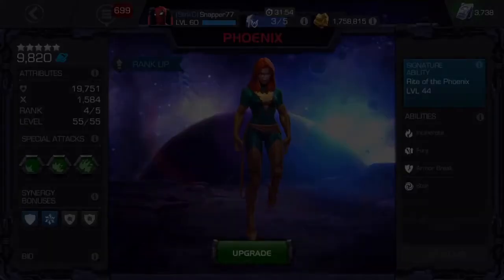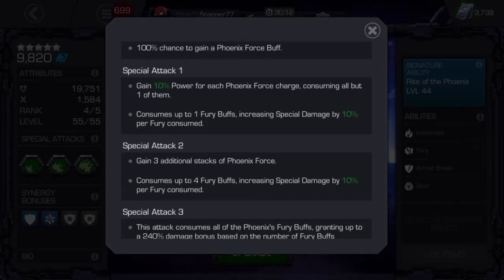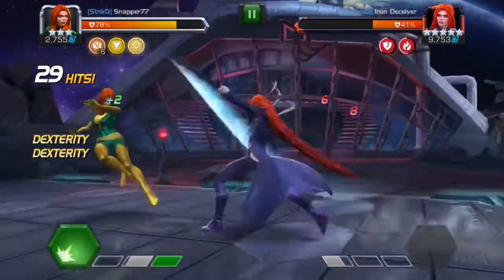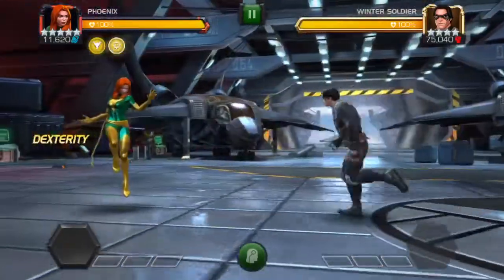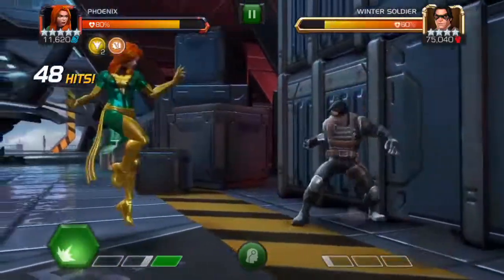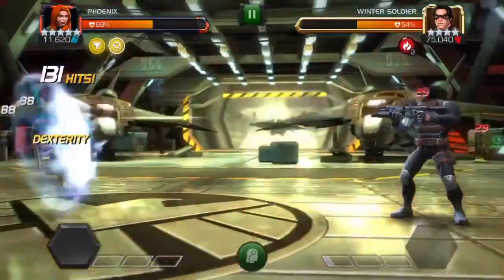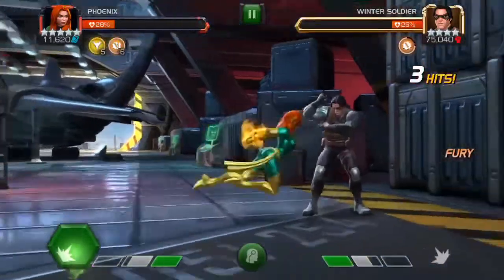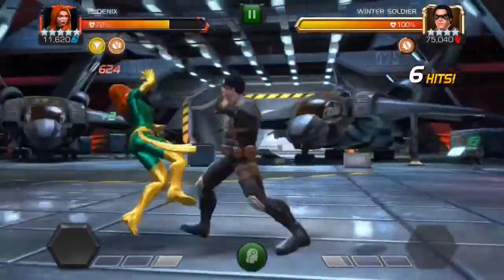Phoenix 101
Show case of 4/55 Phoenix